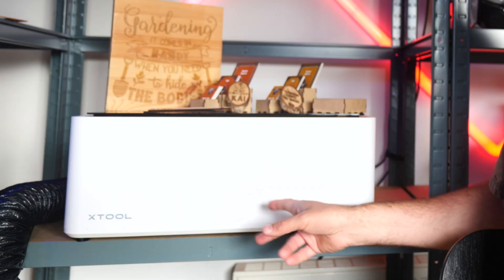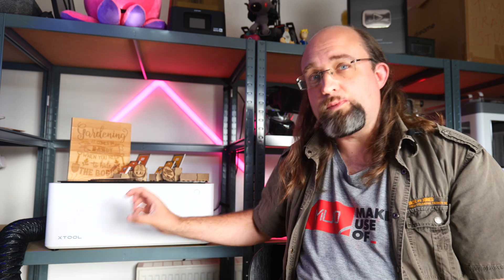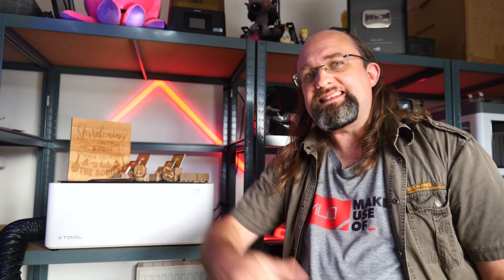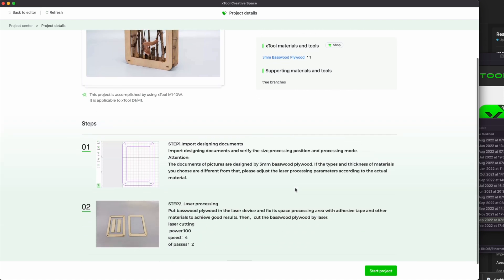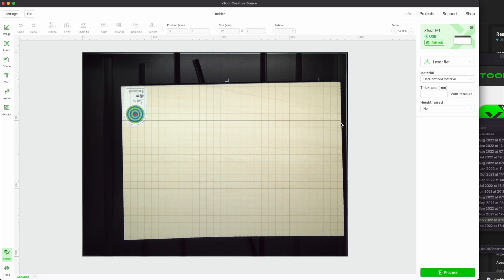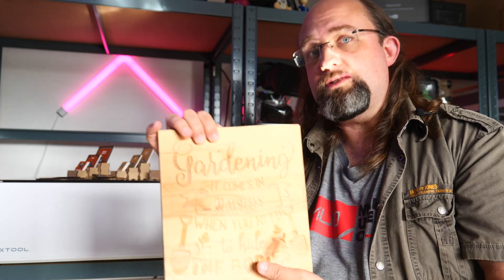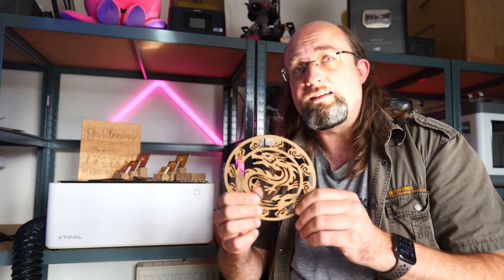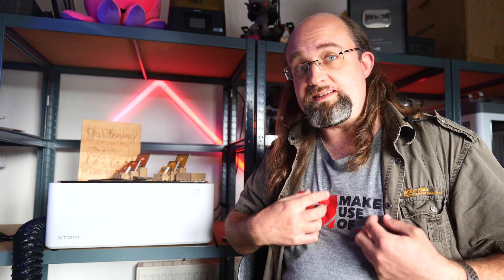XTool M1 Review: The Ultimate Crafting Machine, with Laser Engraver and Blade Cutter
An incredibly capable machine that'll look at home in any home or office environment. At $1000, it's about two or three times the cost of a basic budget 10W laser engraver. But for that, you're getting a much safer, enclosed design that draws away harmful fumes, as well as an incredibly useful camera. And of course, the ability to fit a blade tool for cutting heat transfer vinyl and fabrics. Is this the ultimate maker machine? Quite possibly.

xTool UK store just launched!